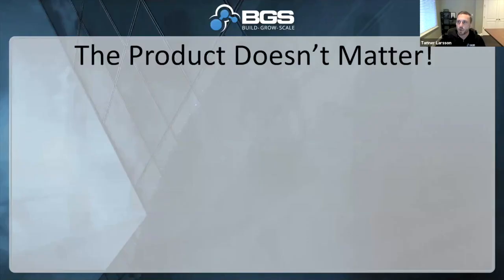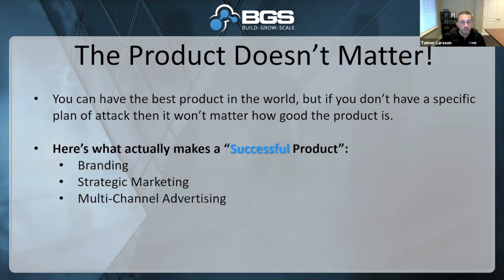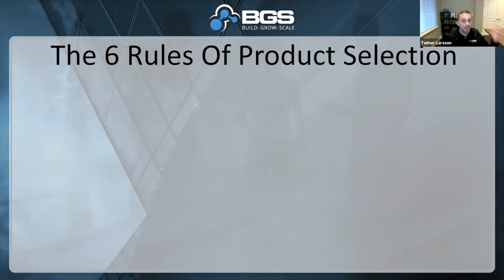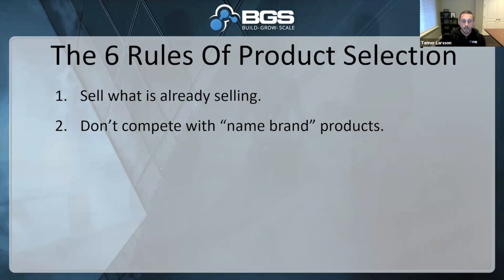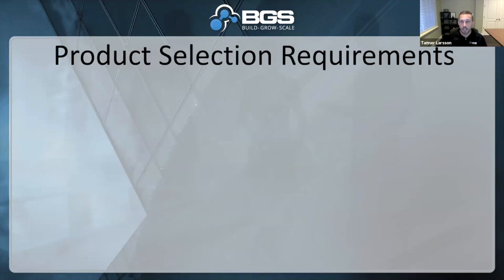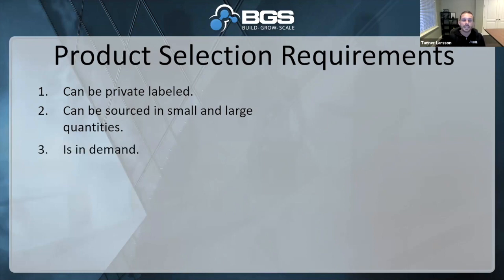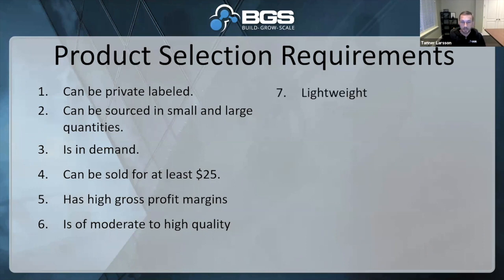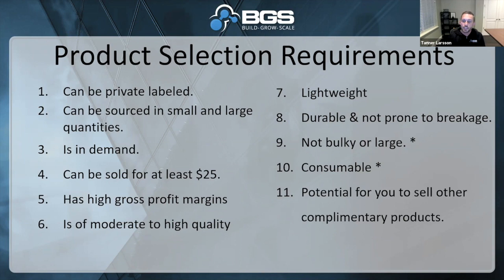The Top Elements That Make a Successful Product - Optimized Ecommerce Ep. 036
Today on The Optimized Ecommerce Podcast, Tanner Larsson dives into detail the top elements in creating or selling a successful product. Also, the reasons why the product itself doesn’t matter.

Dive into today’s episode and learn about the most important elements in choosing the best products for your Ecom store and the important factors that make a product successful.

For show notes or to listen to more episodes, visit our podcast